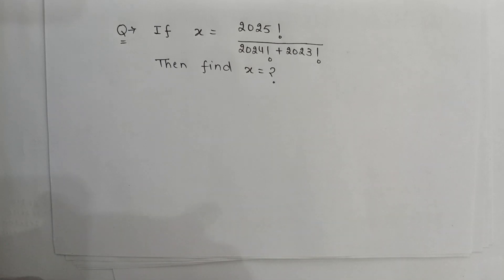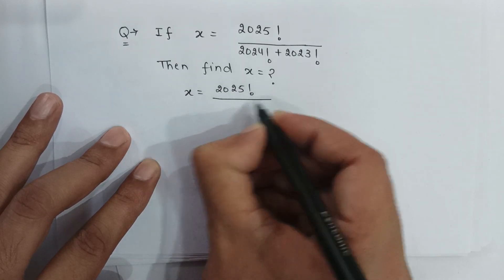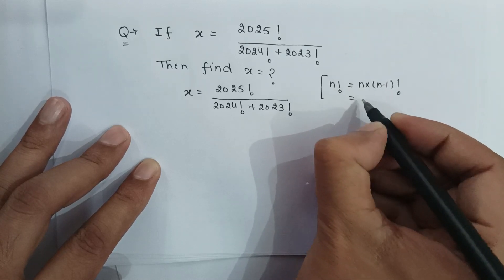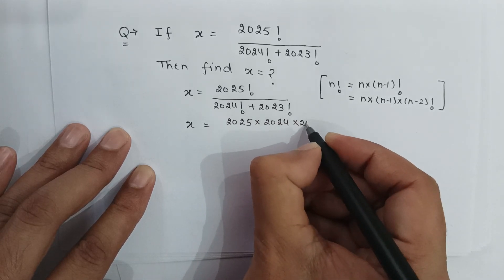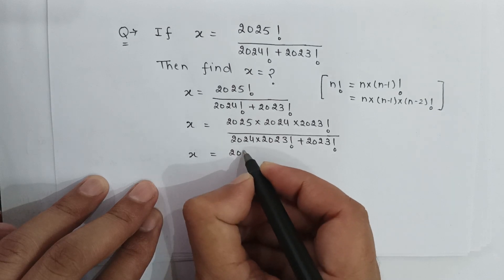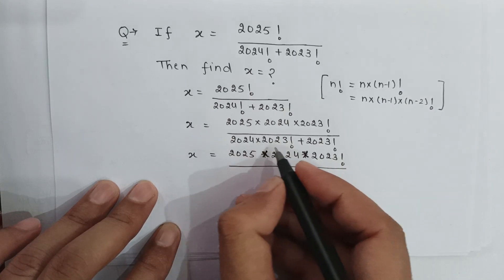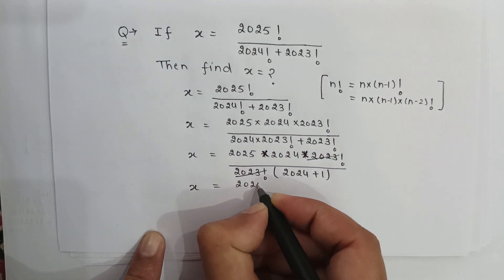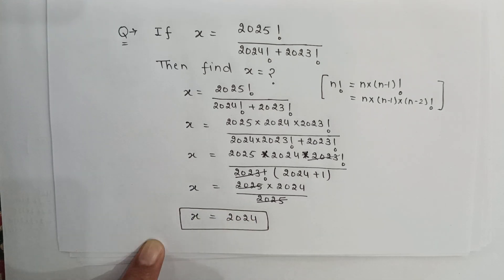A cute factorial math problem | Can you solve this problem ?